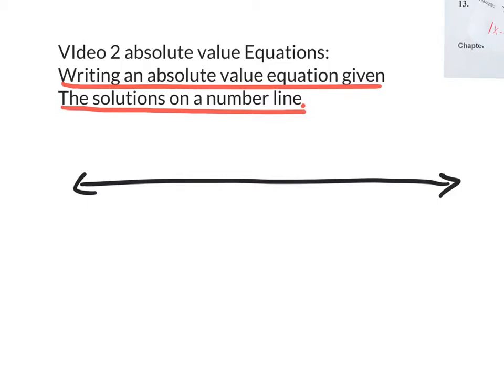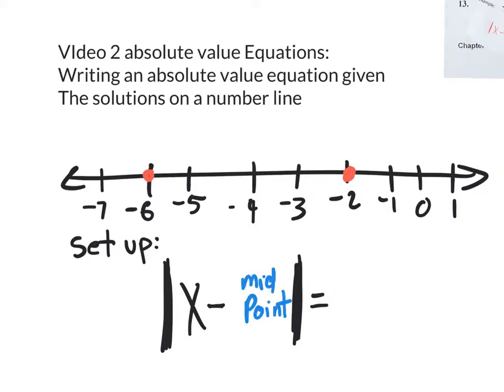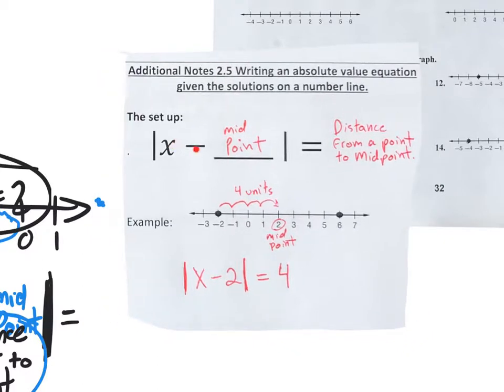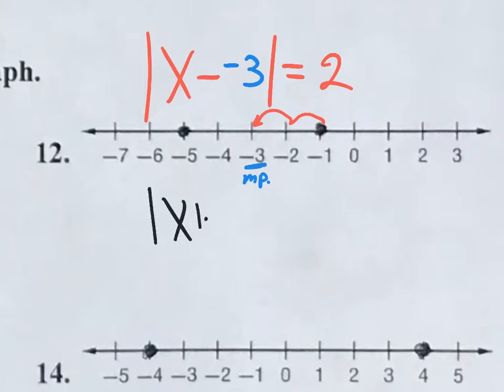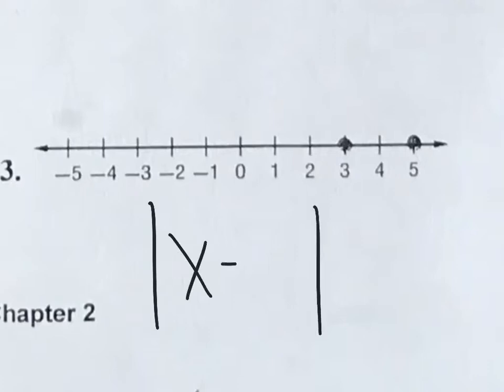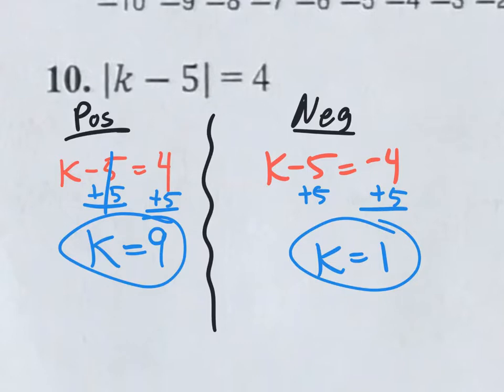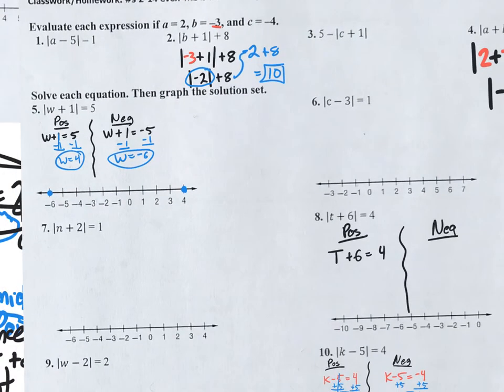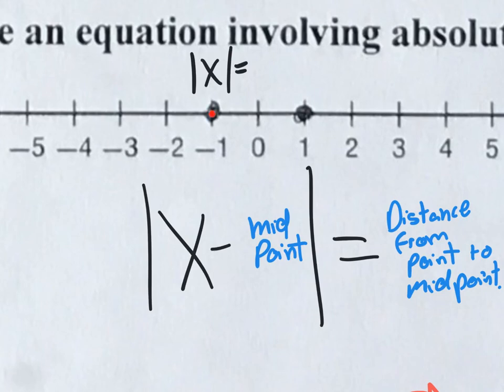2.5 writing absolute value Equations given answers